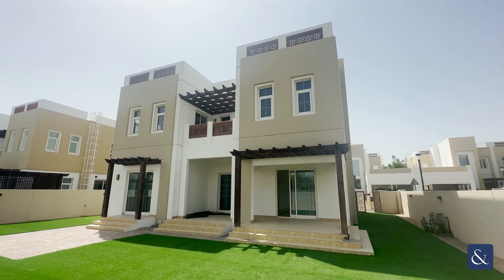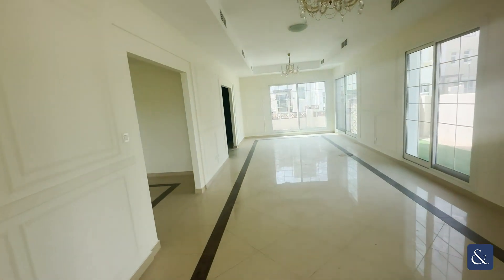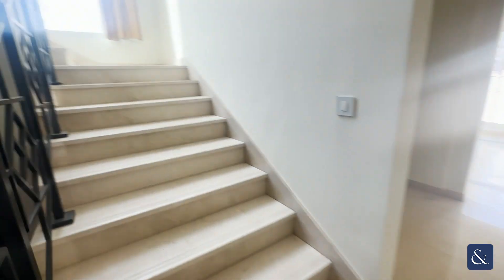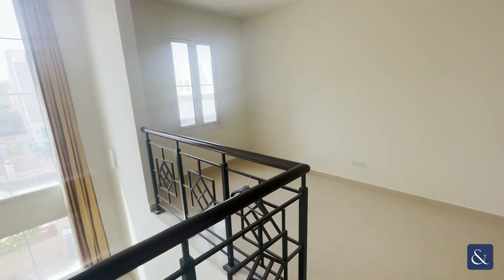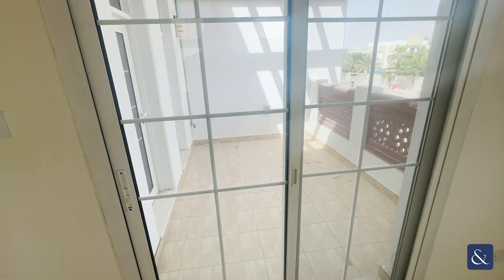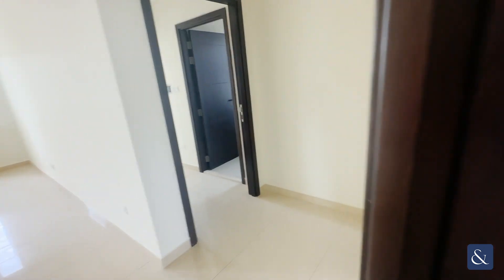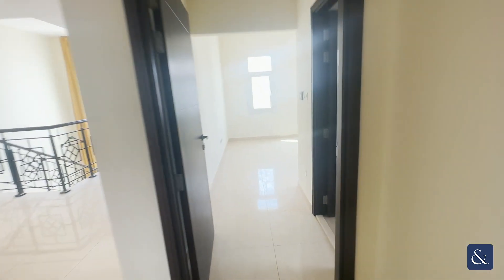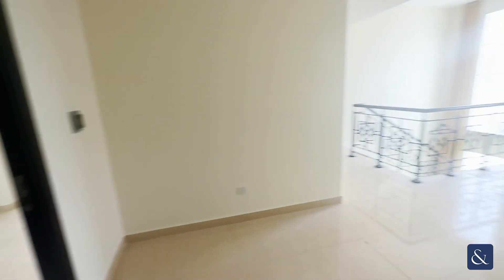Huge plot: Landscaped 4-BR corner villa near to pool and park in Mudon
Corner Unit | Landscaped | Single Row

- New landscaped garden
- 6,609 sqft. plot size
- Close To Pool And Park
- Four Bedrooms
- Maids Room
- Five Bathrooms

Welcome to Rahat, Mudon. This single row, 4-bed + maid's villa sits on a huge 6,609 sq. ft. plot.

The ground floor includes a grand living area, family room, dining room, kitchen, guest bathroom, understair storage, large utility, and maids which wrap around the large entrance hallway.

The first floor features a second family room on the landing, a sitting room in the master bedroom in addition to the four bedrooms. The master has balcony and walk-in-closet with all bedrooms having their own ensuite bathrooms and large wardrobes.

Rahat, Mudon offers parks, sports facilities, and a serene ambiance. Conveniently located near schools, shops, and transport links. Don't miss this opportunity for luxury living in Dubai.